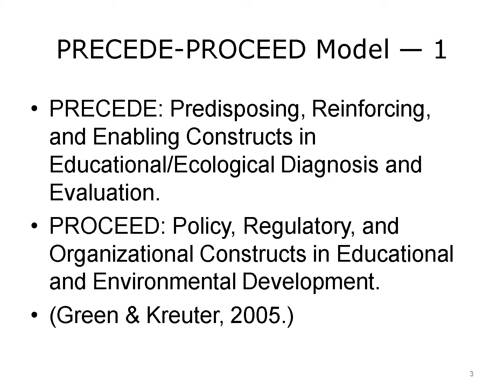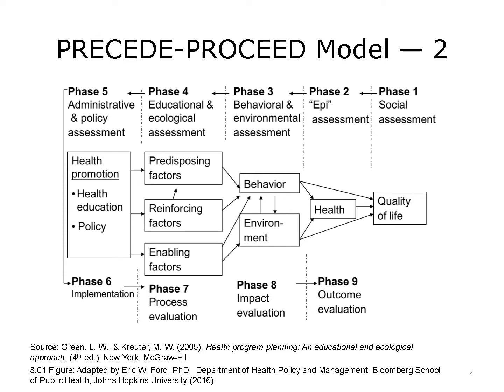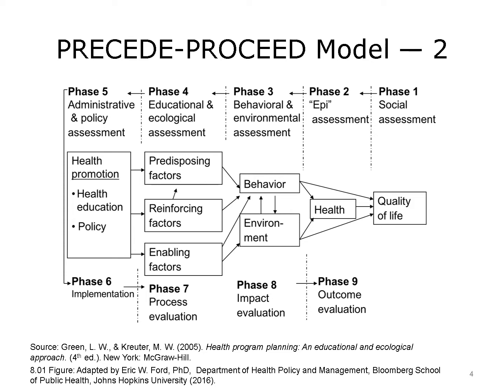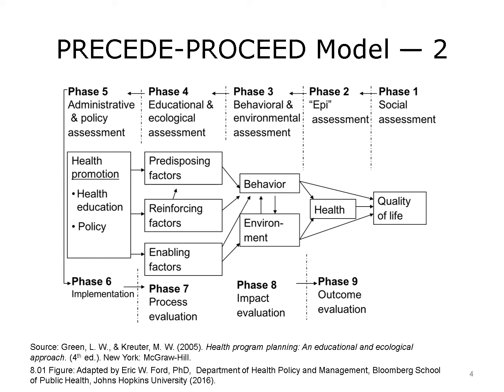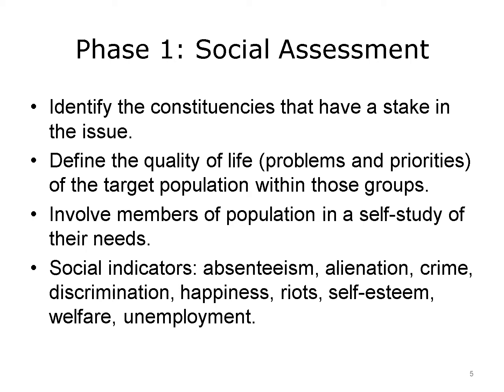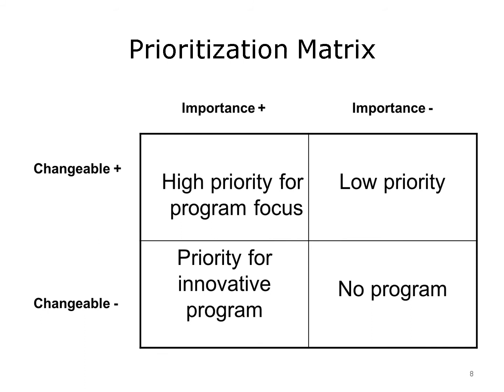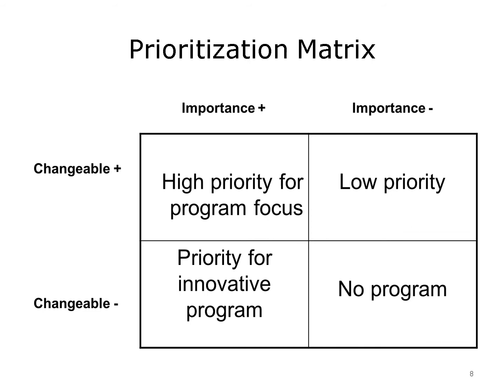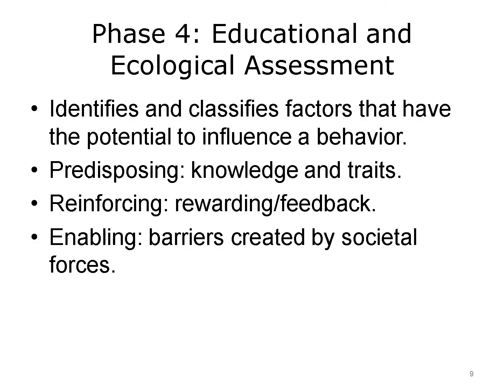Unit 8: Engaging Consumers, Providers, and Community in Population Health Programs - A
This unit focuses on the strategies and frameworks used to formulate, build, and evaluate population health programs, with a focus on engagement. There are many definitions of “health care engagement.” This unit will use the American Hospital Association’s definition for patient engagement. This unit will contextualize population health IT within the set of behaviors by health professionals, the set of organizational policies and procedures, and the set of individual and collective mindsets and cultural philosophies that foster both the inclusion of patients and family members as active members of the health care team and encourage collaborative partnerships with patients and families, providers, and communities.